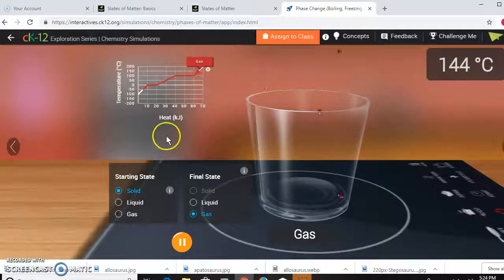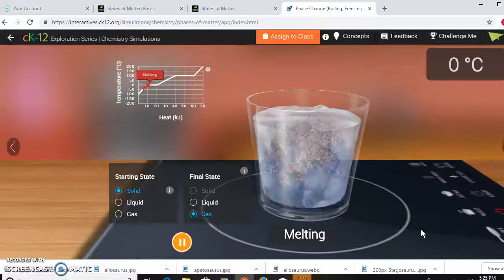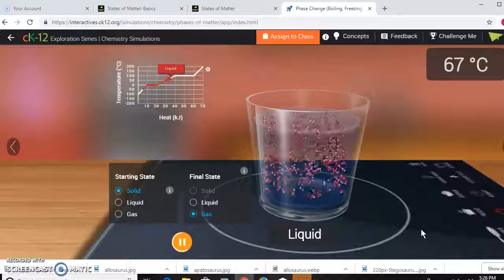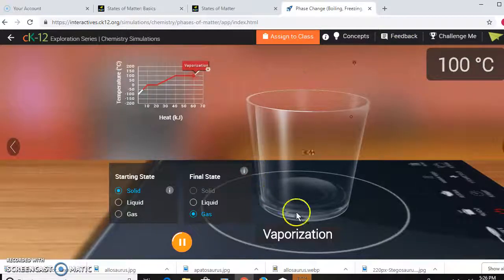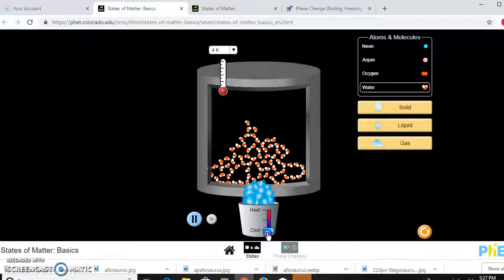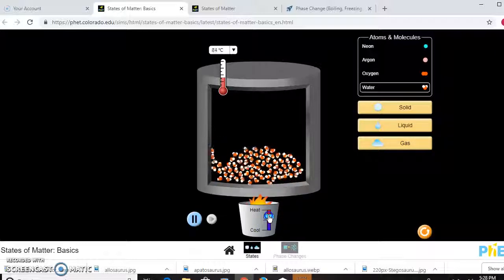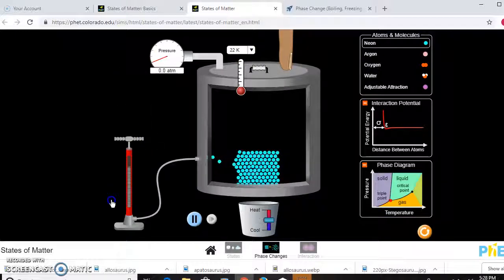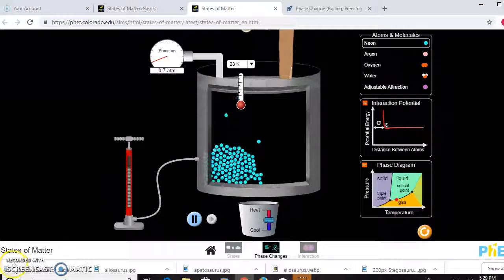Intermolecular forces simulations